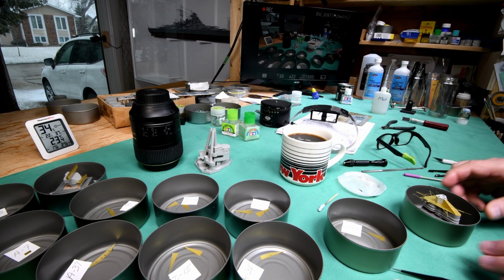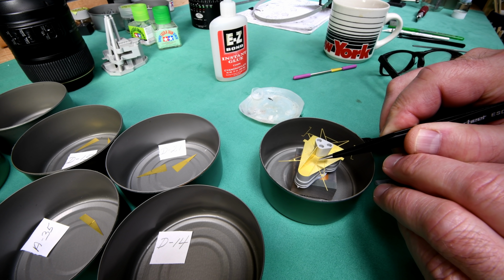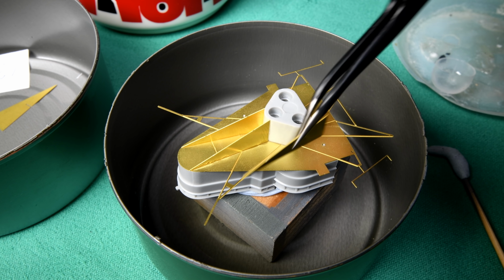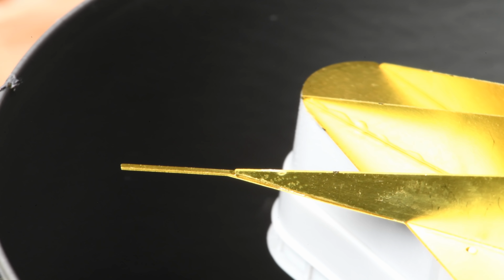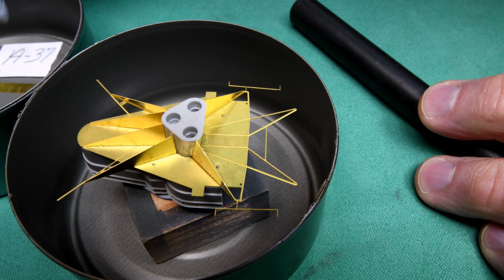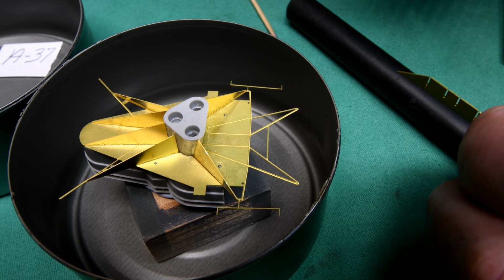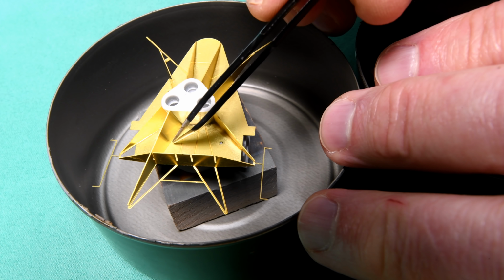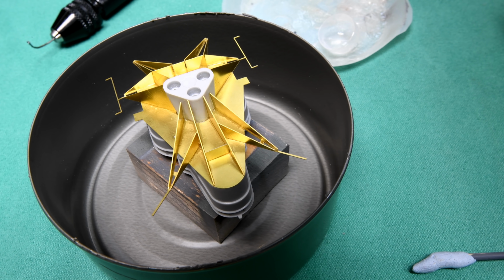The Model Ship - Part 781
This is not a tutorial. It is more of a daily diary or vlog centered around the building of plastic model ships. Don’t be surprised when I momentarily and unexpectedly get into something unrelated.

I was big into building models years ago. Apparently I’m trying to bring back “the good old days” by building plastic model ships. In this series I’ve already build Trumpeter’s 1:200 scale battleship Bismarck and a very large model ship case that will hold three 1:200 scale ships. Now we are building Trumpeter’s 1:200 scale HMS Hood. I now have the on hand Trumpeters 1:200 scale HMS Rodney, and it is my intent to start on it as soon as the Hood is finished.